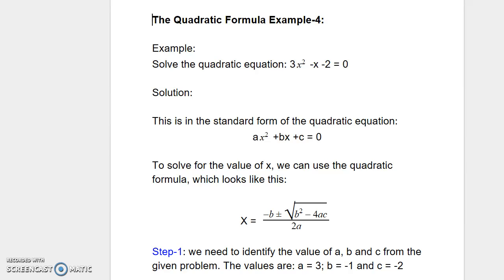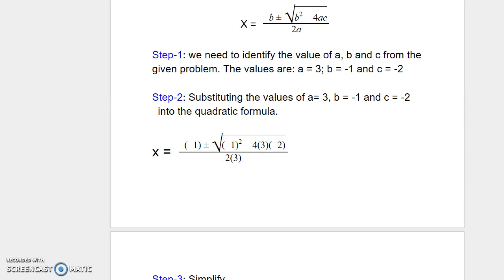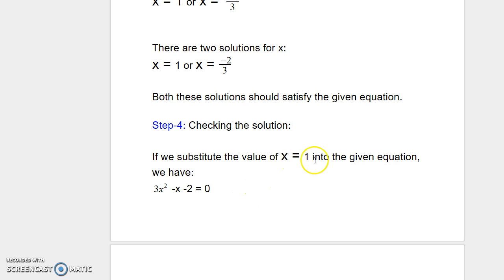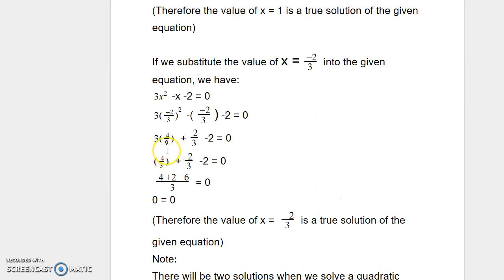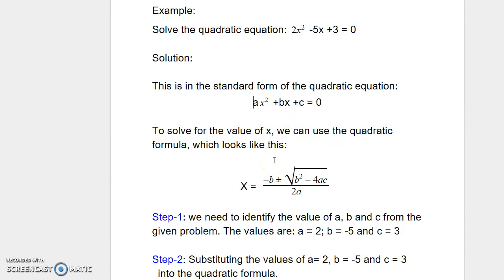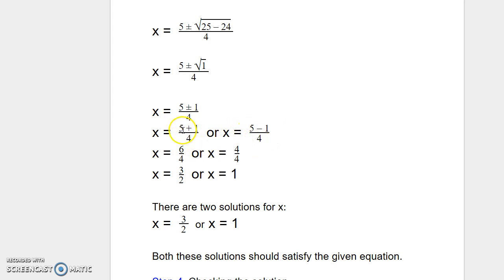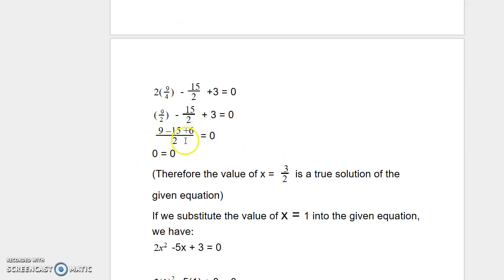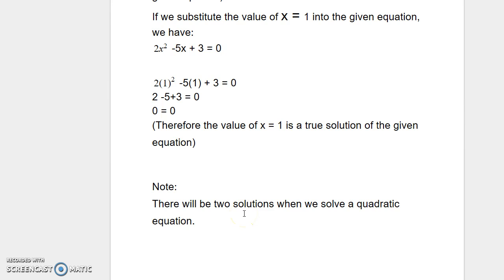The Quadratic Formula Example-4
In this presentation we will be solving example problems using the quadratic formula.